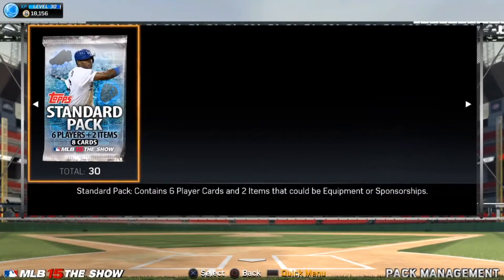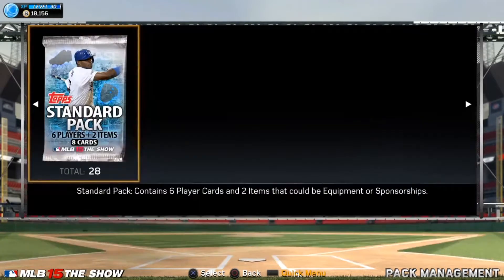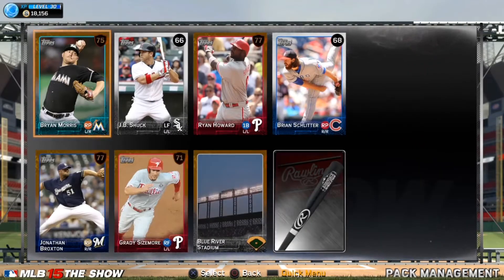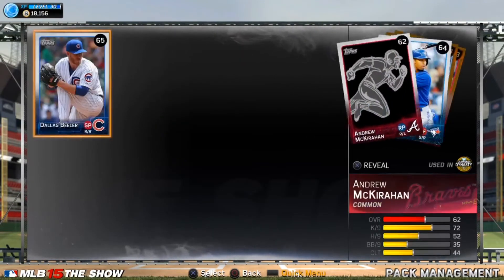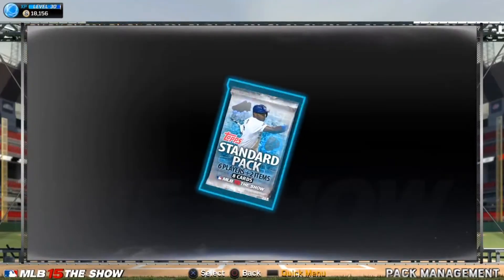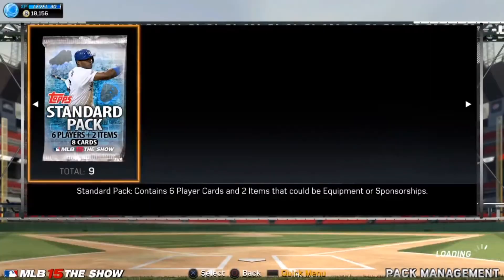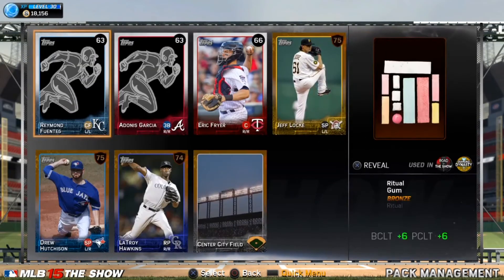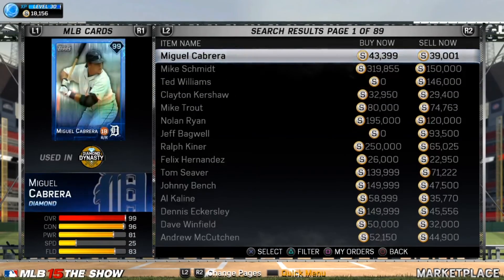MLB 15 The Show - Diamond Dynasty 30 Pack Opening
MLB 15 The Show 30 Pack Opening